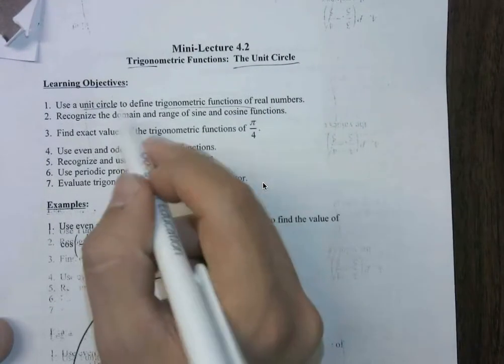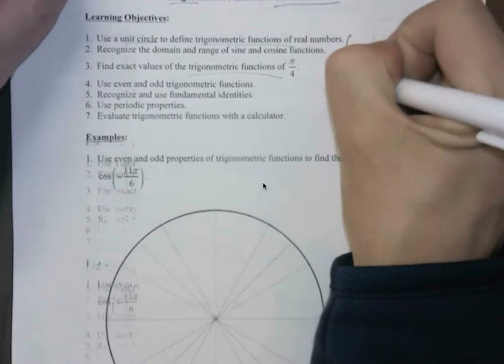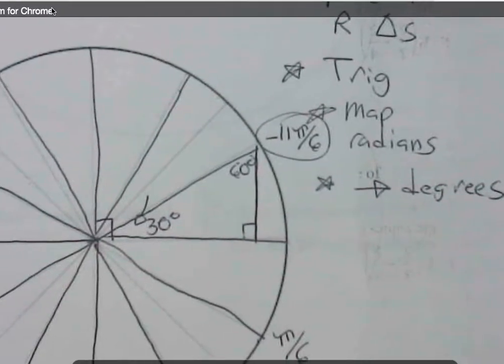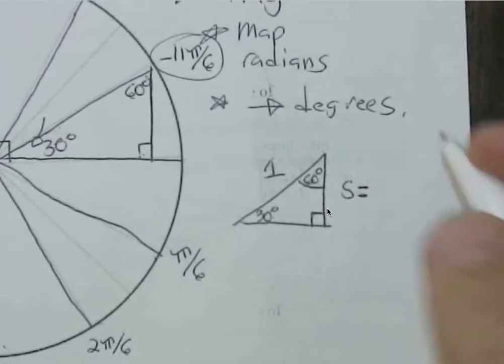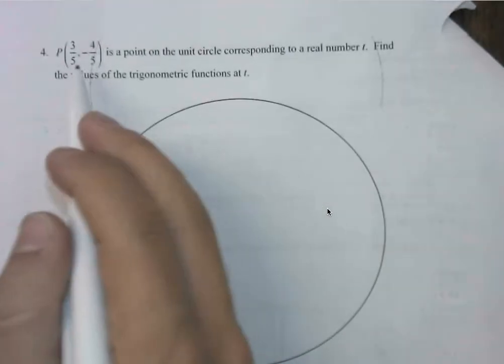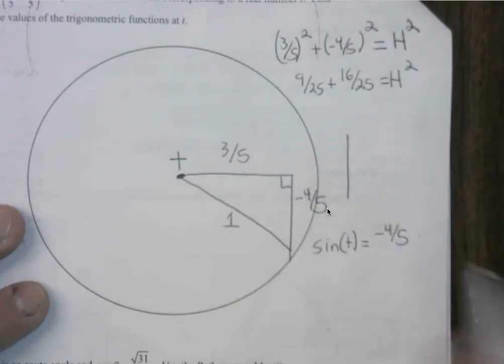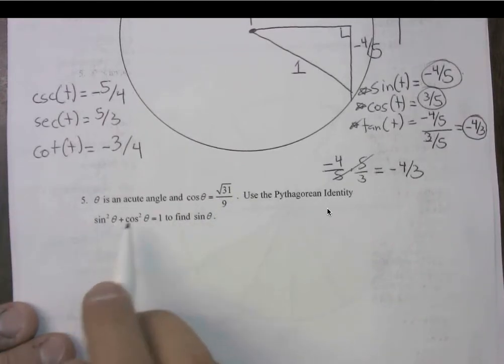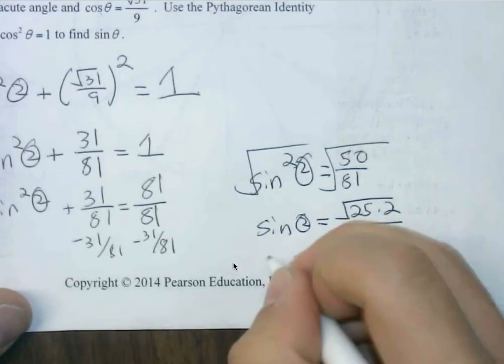Pre-Calculus 4.2 The Unit Circle